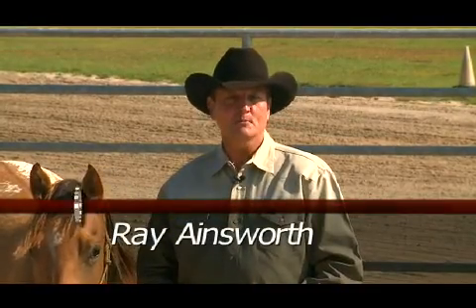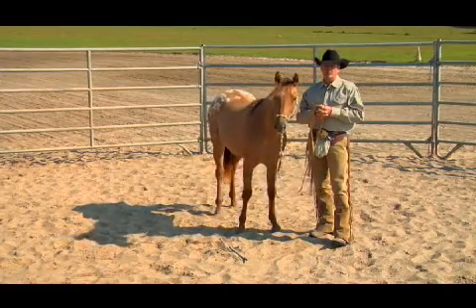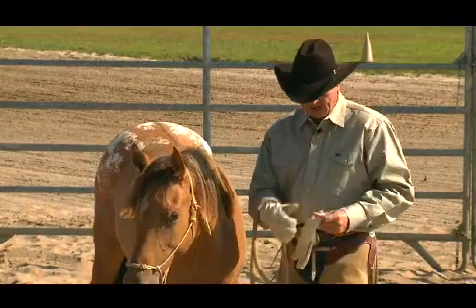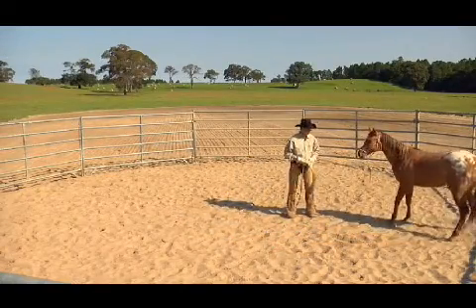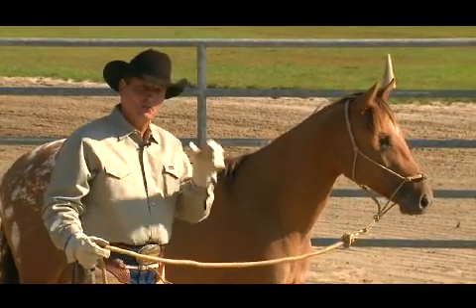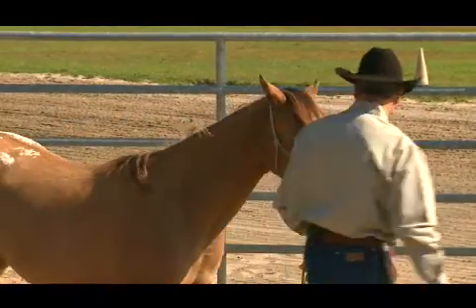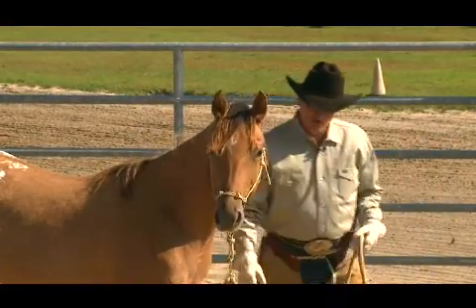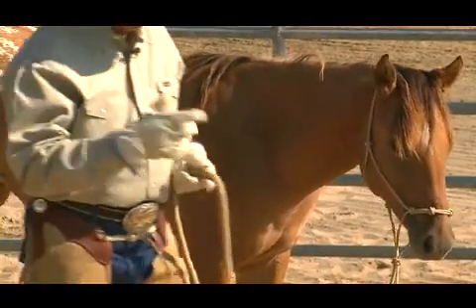Advanced Groundwork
This is a sample from Ray's instructional video "Advanced Groundwork", available at rayainsworth.com.